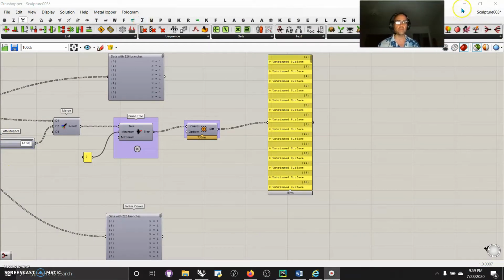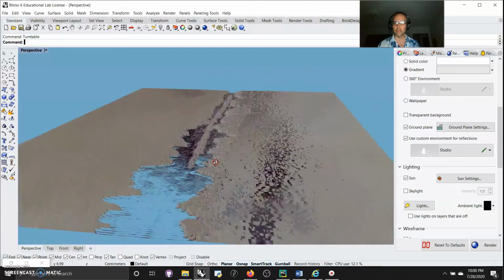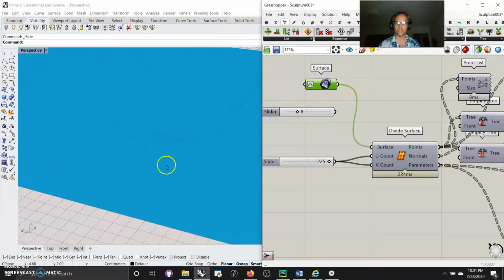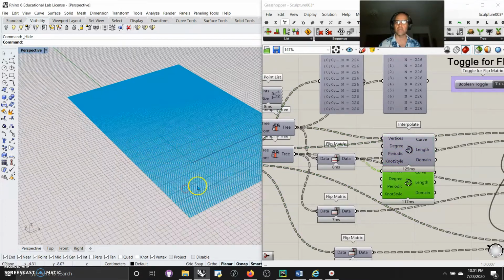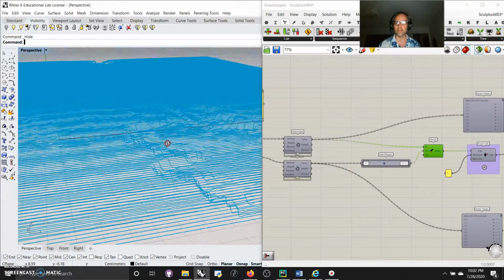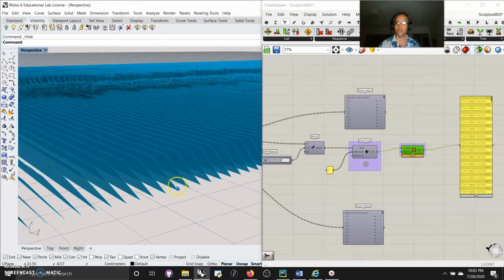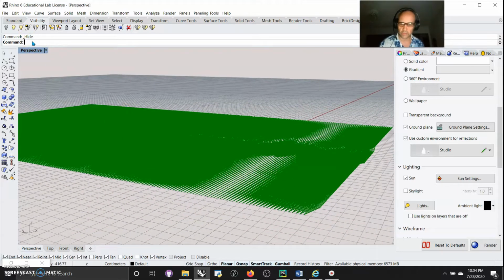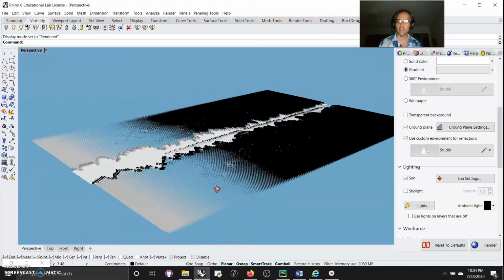“I Spoke Truth and Someone Listened,” Ash Anders (Downen/Wickerson) GRASSHOPPER FOR RHINO 129/1001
1001 GRASSHOPPER DEFINITIONS for Rhino 3D
“I Spoke Truth and Someone Listened,” Ash Anders

“Speak Truth is a collaborative endeavor by where each participant to generates an audio recording of themselves speaking truth. Each audio sound wave pattern is then translated into drawings and sculptures called ‘truth lines’ in reference to a plumb line metaphor for truth,” Jill Downen

"This collaboration may be the 'roots' we can dig into the new world with! Mike Wickerson